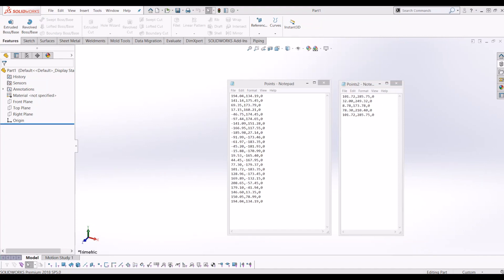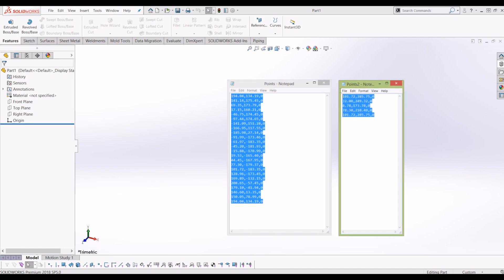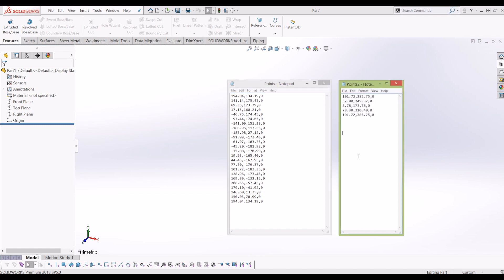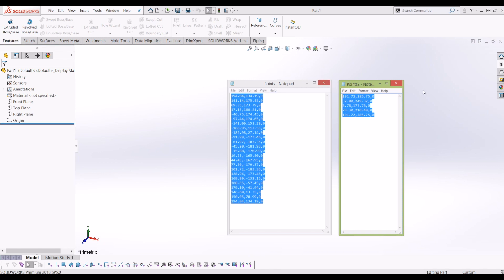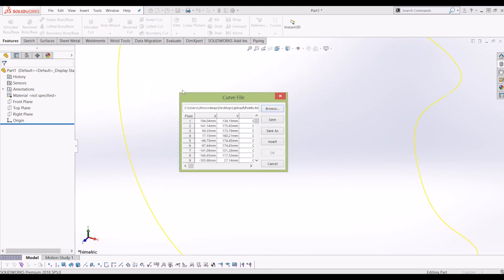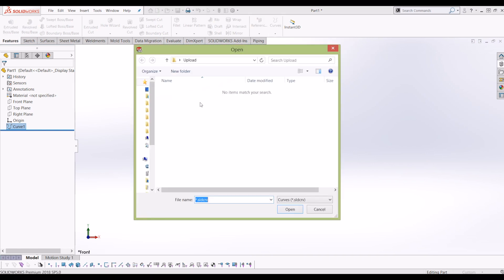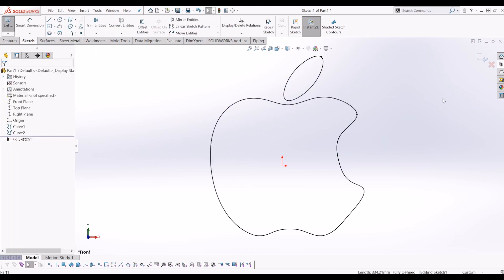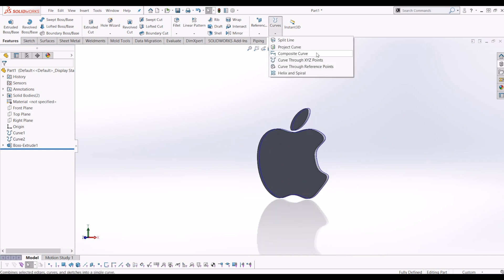Solidworks 3D Modelling How To- Model Apple Logo- Using Points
This video is a tutorial of how to 3D Model Apple Logo

How to Insert Points
Using Points To Create A Curve

Main Apple Body Co-Ordinates (Points In Video)

194.04,134.19,0
141.14,175.45,0
69.35,173.79,0
17.15,160.21,0
-46.75,174.45,0
-97.44,174.65,0
-141.09,151.28,0
-166.95,117.55,0
-185.98,27.14,0
-91.99,-173.46,0
-61.97,-183.35,0
-45.20,-181.93,0
-15.88,-170.99,0
19.53,-165.40,0
44.45,-167.95,0
77.30,-179.37,0
101.72,-183.35,0
128.96,-173.45,0
169.89,-132.15,0
208.65,-57.45,0
179.10,-41.94,0
146.60,13.35,0
150.05,78.99,0
194.04,134.19,0

Leaf Curve Co-Ordinates (Points2 In Video)

101.72,285.75,0
32.00,249.32,0
8.78,173.78,0
78.30,210.40,0
101.72,285.75,0